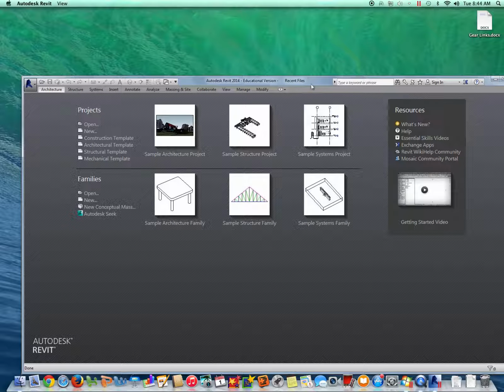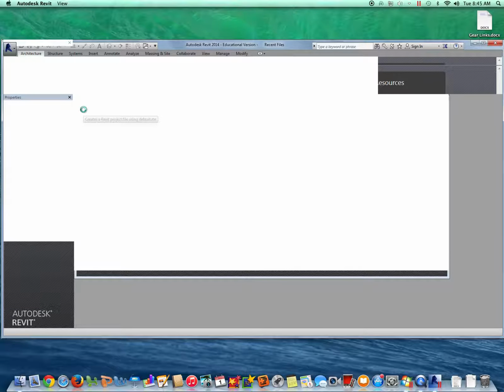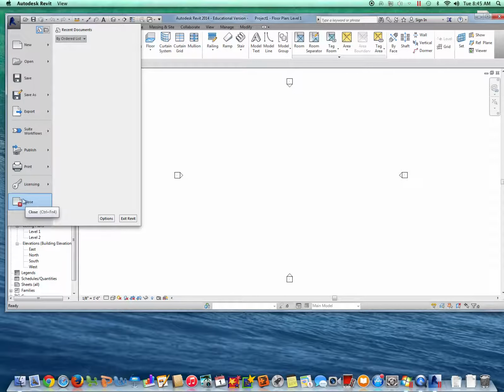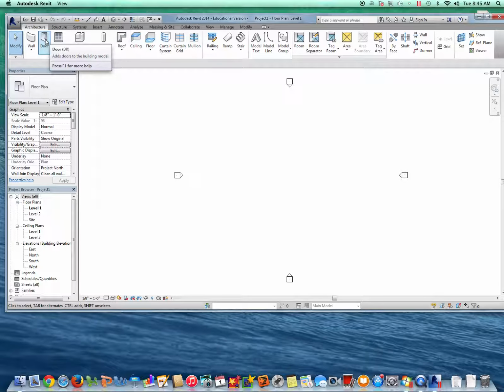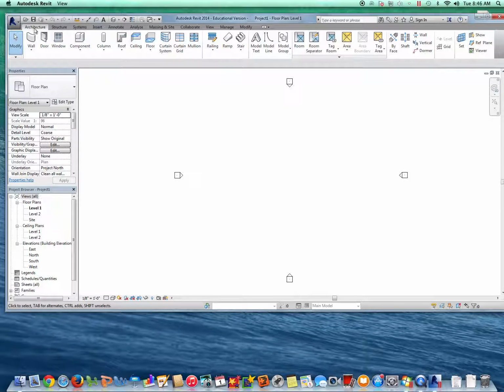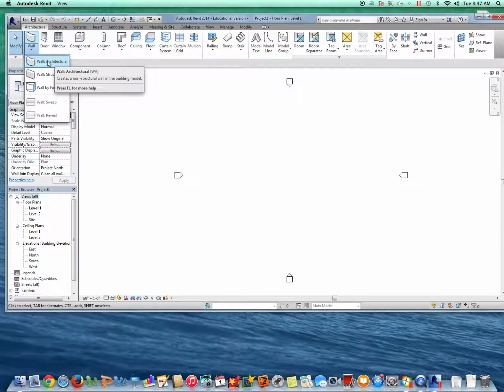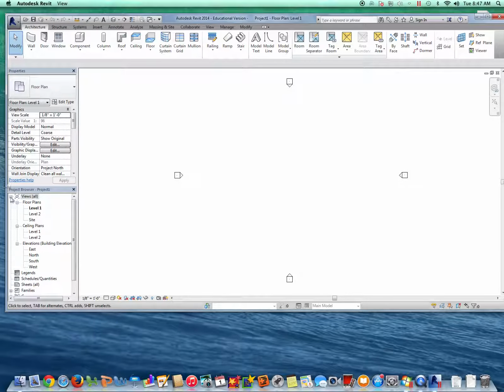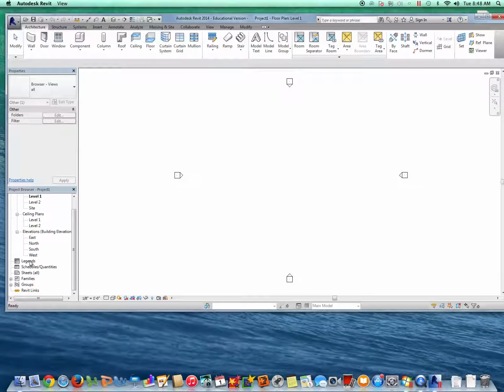1 Introduction to Revit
Instructional Video used to help teach basic Revit Architecture.